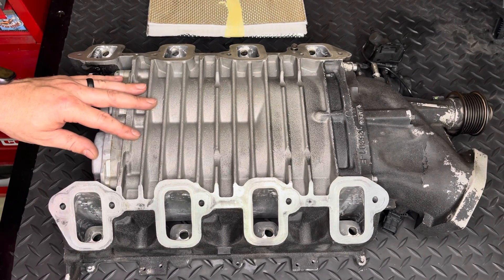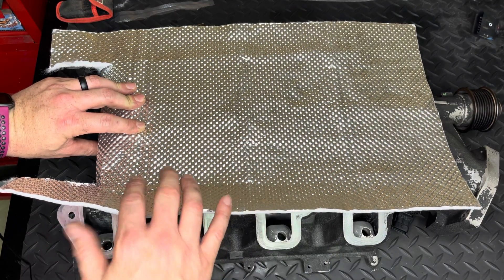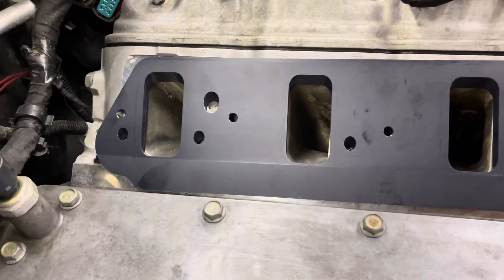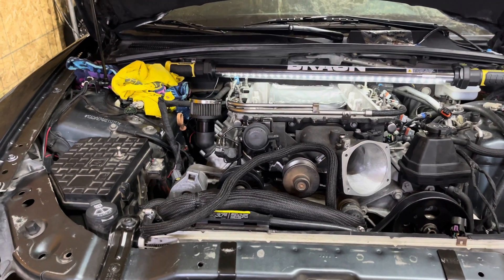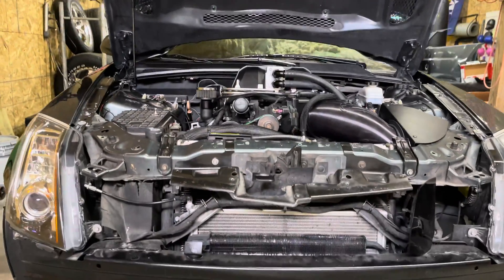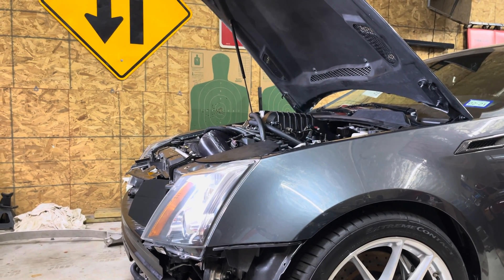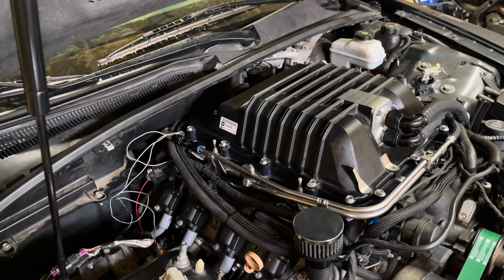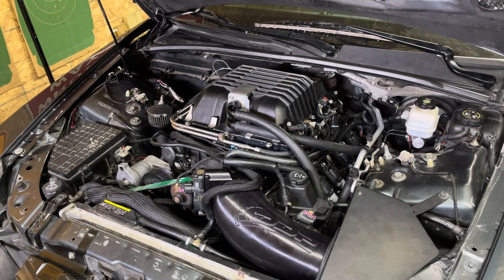Forced Induction Interchillers 20mm Lid Spacer, 10mm Blower Spacer Plates, Thermal Blanket Install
Forced Induction Interchillers 20mm Lid Spacer, 10mm Blower Spacer Plates, and Thermal Blanket Install